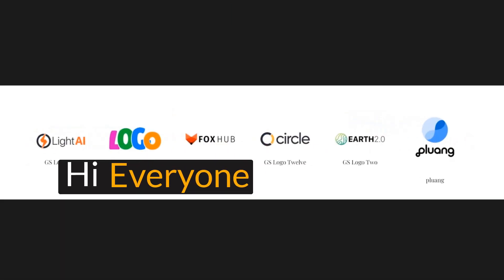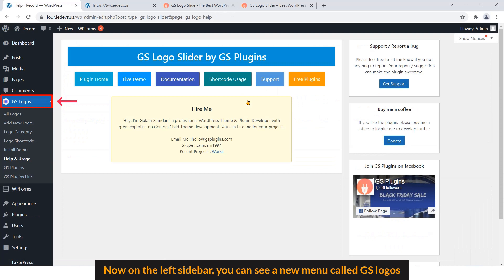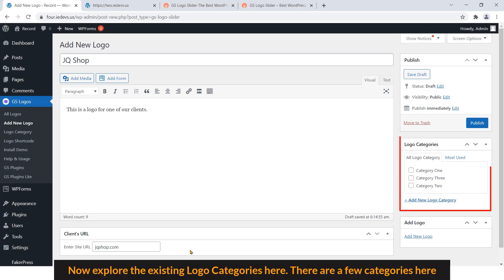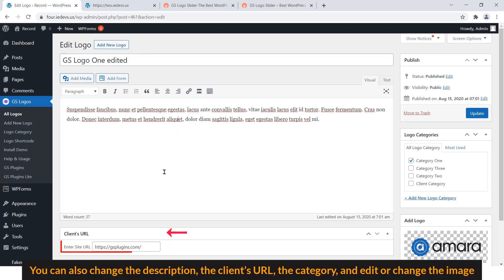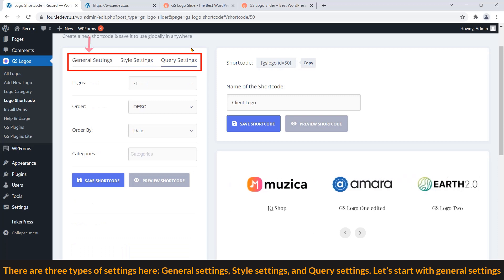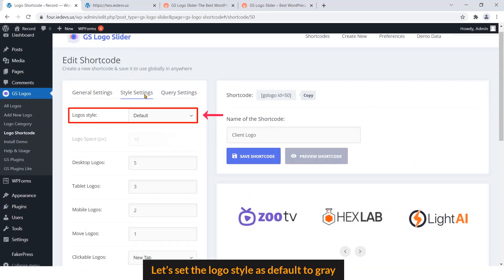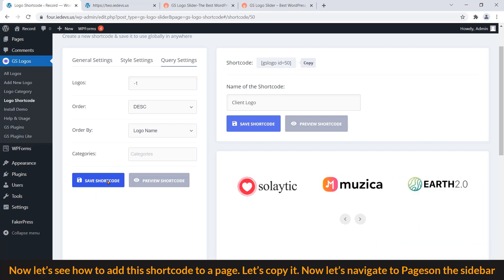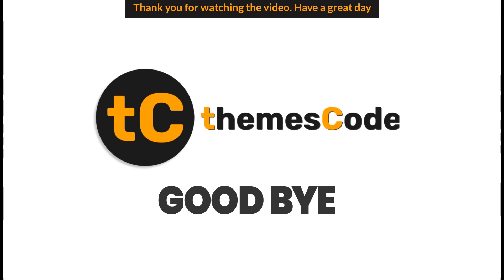How To Create A Logo Slider in WordPress Website using GS Logo slider Plugin | Free Plugin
Hi everyone,
Welcome to Themescode. In this video tutorial, I’m going to show you how to add a logo slider to a WordPress website using GS Logo Slider.

Here is the logo slider we are going to create in this training.

I’ll complete this task in five simple steps.
- Step 1, I will install the GS Logo Slider Plugin.
- Step 2, I will import a few demo logos and shortcodes.
- Step 3, I’ll add a new logo.
- Step 4, I’ll show you how to edit an existing logo.
- Step 5, I’ll display the logo slider on our site.

Timestamp of the video

00:00 Introduction
01:00 Install GS Logo slider Plugin
02:35 Import Demo data
03:28 Add Logo
06:10 Edit an existing Logo
13:50 Displaying the logo slider on a site